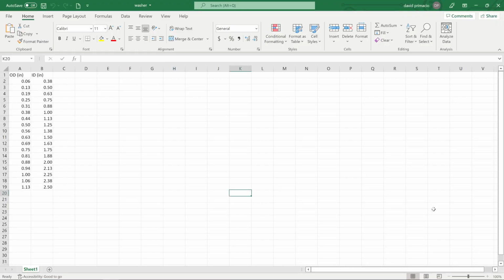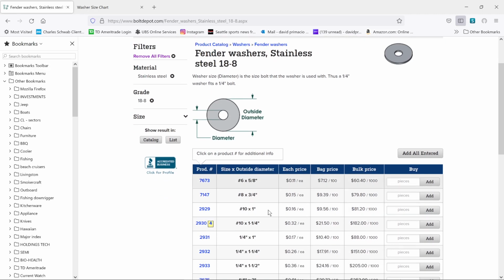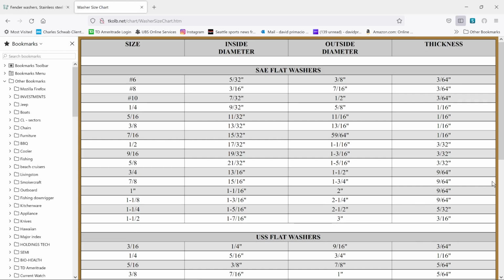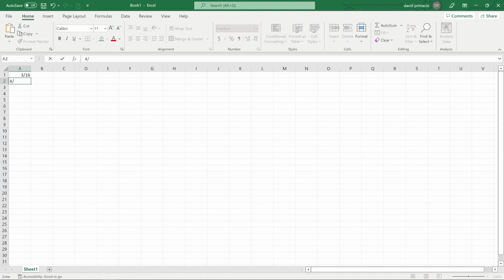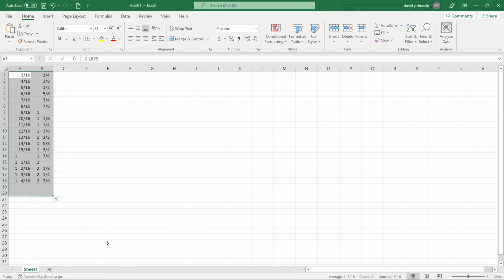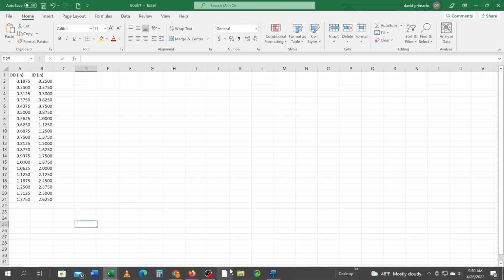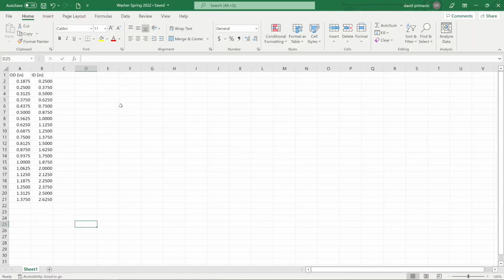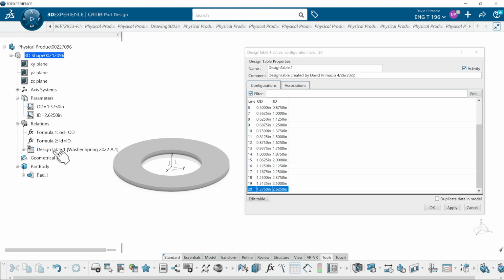Knowledgeware Design Tables 3 Creating Spread Sheet 3D Experience or CATIA V5